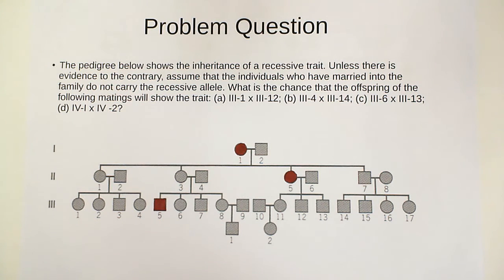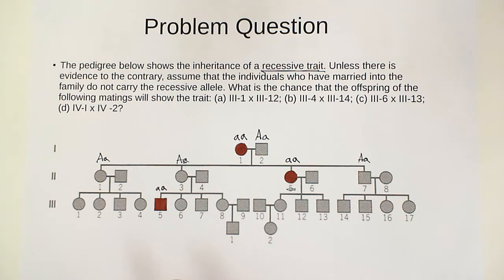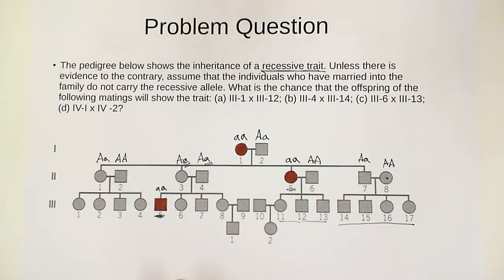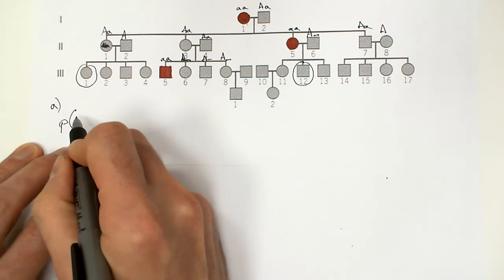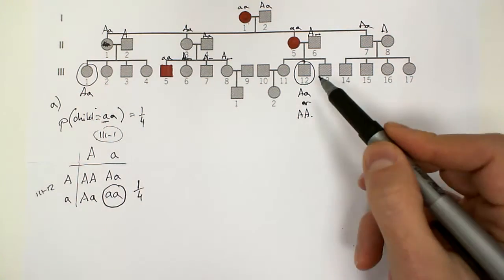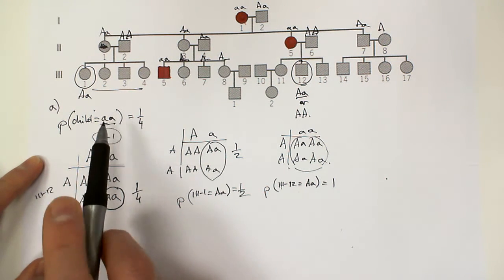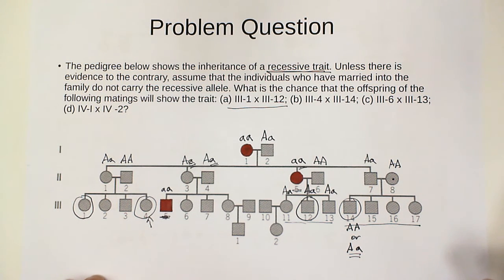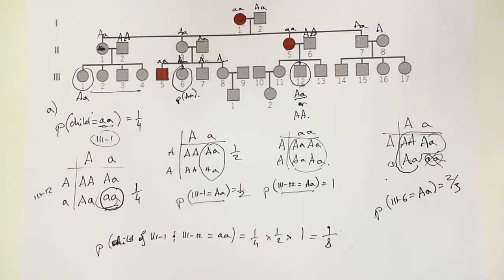Genetics Tutorial: Pedigree Charts and Probability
An explanation of how to approach a typical Pedigree Chart problem in Genetics. We deal with assigning genotypes to the various individuals, and then with how to calculate probabilities of some individuals having a particular genotype.